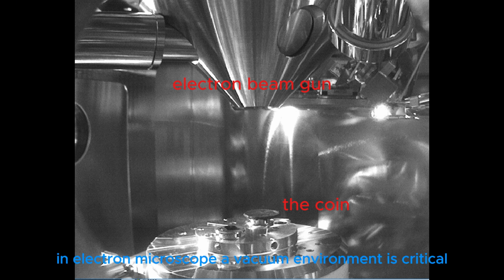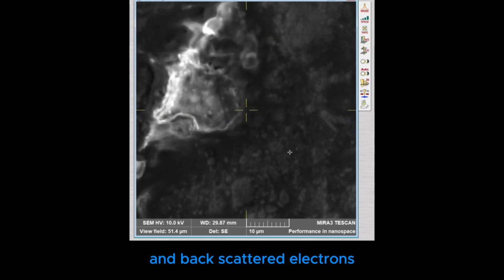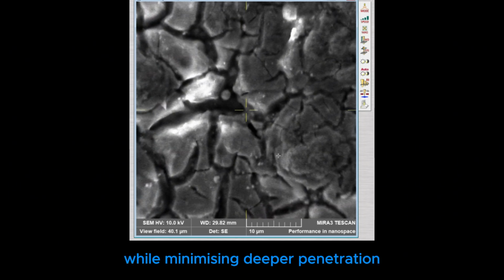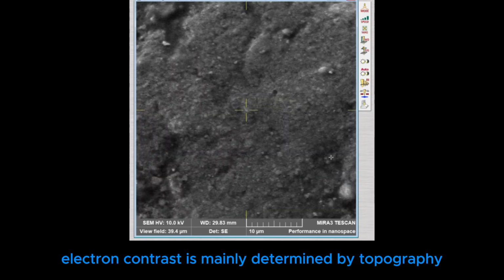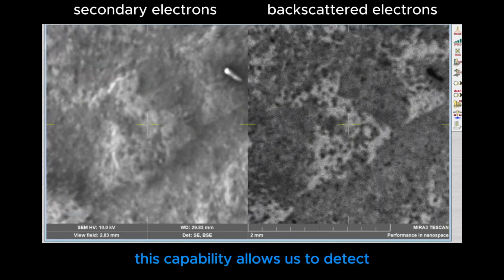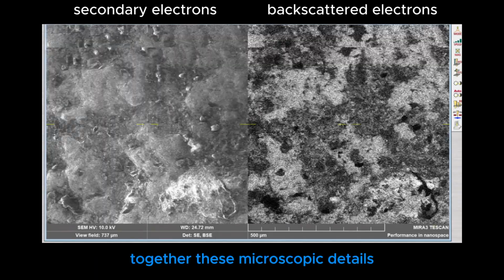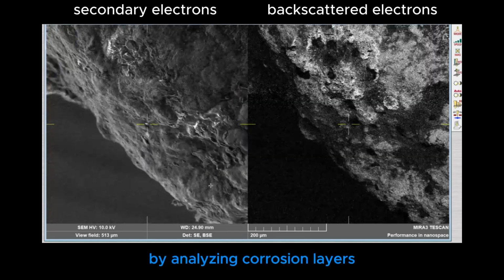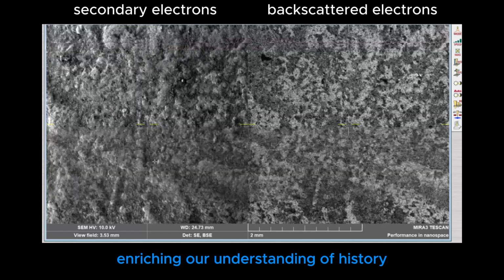#1 Roman Coin Under Electron Microscope: Revealing Hidden Details at true 10,000x Magnification!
What secrets lie hidden on the surface of an ancient Roman bronze coin? 🪙🔬
In this video, we explore a Roman coin like never before using the incredible power of electron microscopy. Starting with a regular video of the coin under normal light, we ask you—history enthusiasts and numismatists alike—to help us identify this fascinating artifact. Then, the adventure begins as we place the coin into the Scanning Electron Microscope, evacuate the chamber to create a perfect vacuum, and unlock a world invisible to the naked eye.
Have you ever wondered how a scanning electron microscope works or why a vacuum is essential for imaging? We’ll break it all down for you, showing how this powerful tool uses an electron beam to achieve breathtaking magnifications and capture details as small as nanometers. From analyzing the coin’s surface with secondary electron detectors, which reveal intricate topography, to engaging backscattered electron detectors, which highlight material differences based on atomic numbers, we’ll show you step-by-step how this technology brings history to life.
As we zoom in on the coin’s surface, you’ll see the corrosion, patina, scratches, and dents that tell a rich story of its journey through time. Was it used in bustling Roman markets or carried along ancient trade routes? We uncover the marks of time and wear, offering a tangible glimpse into its historical significance. Each crack and texture reveals not just the coin’s age but also the conditions it endured over centuries.
Electron microscopy isn’t just about pretty pictures—it’s a revolutionary technique for archaeology and history. We’ll show you how it can uncover the composition, manufacturing methods, and even the environmental impacts on artifacts, bridging the gap between ancient craftsmanship and modern technology. Join us as we uncover the hidden history etched into this tiny piece of metal and learn what it can tell us about the people who made and used it."
If you recognize the coin, share your insights in the comments below! RomanCoins ElectronMicroscopy Numismatics HiddenHistory science ✨